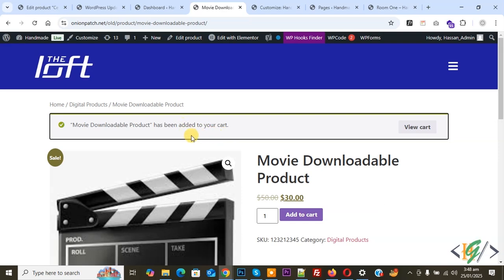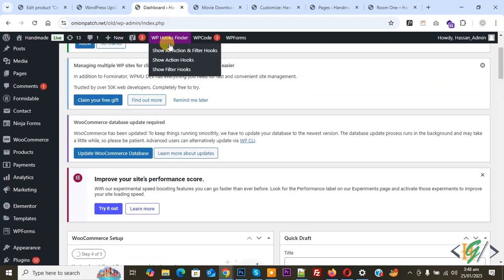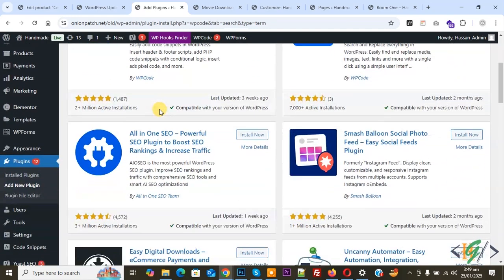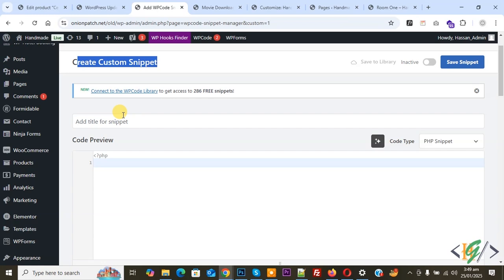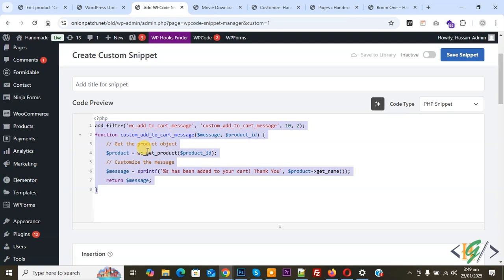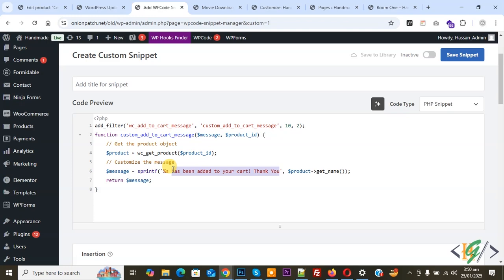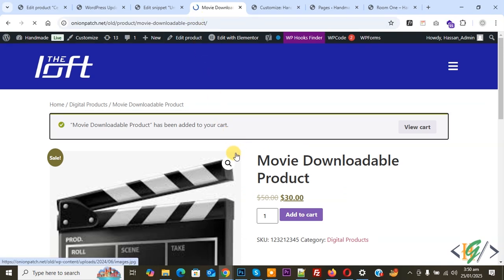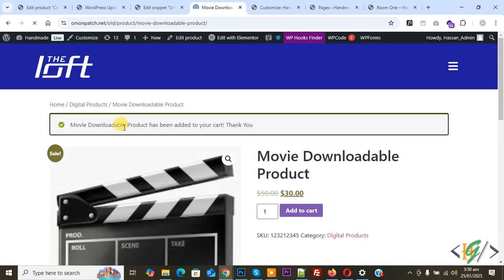How to Customize / Edit Message " Product Has Been Added To Your Cart " in WooCommerce WordPress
In this woocommerce tutorial for beginners you will learn how to update or change cart message " product has been added to your cart "  using custom php code in wordpress website.